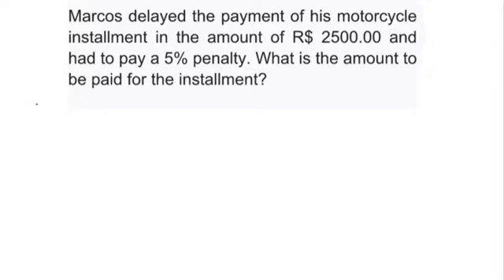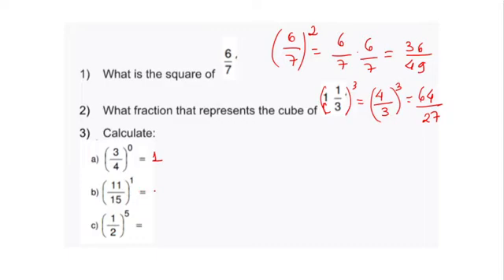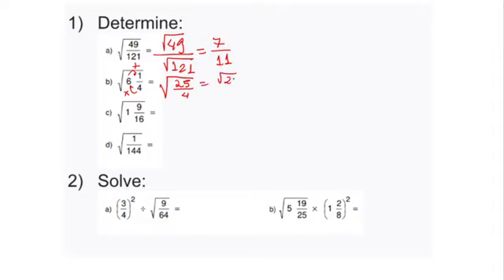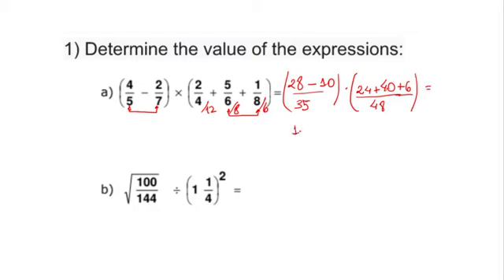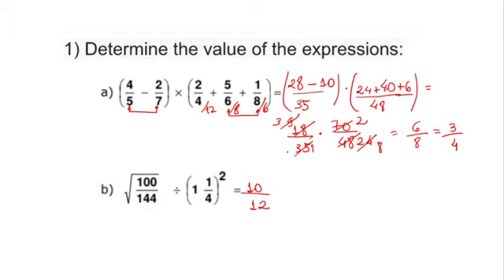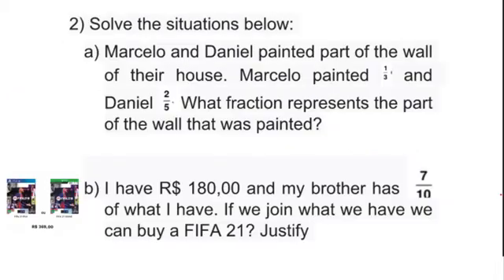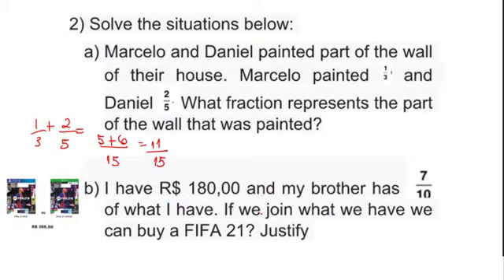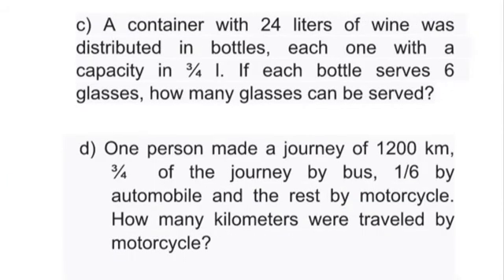Exercises Review 2